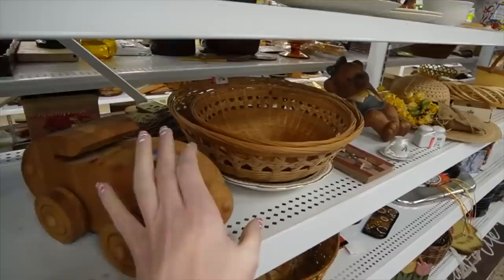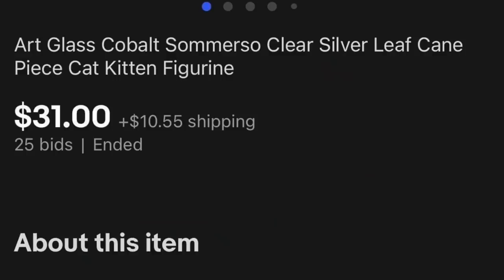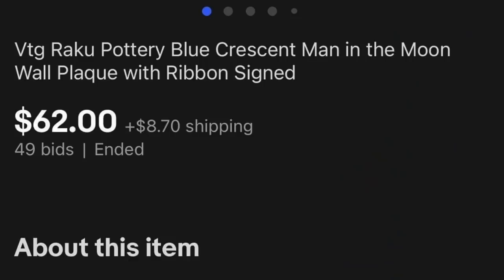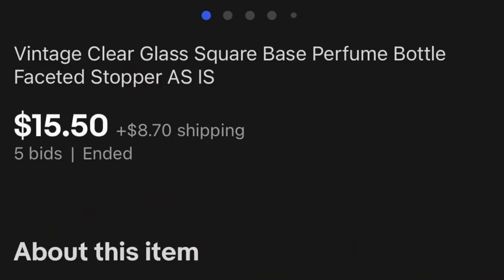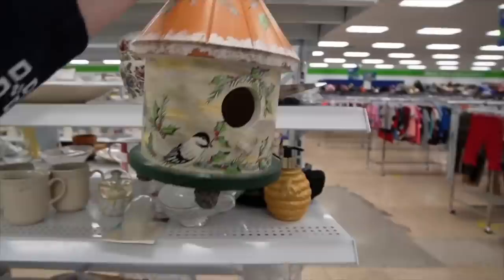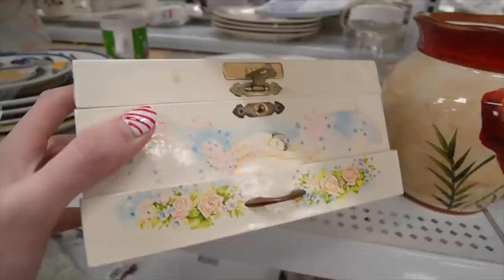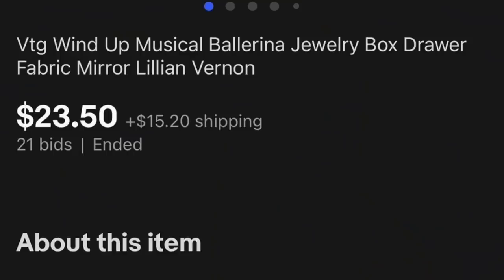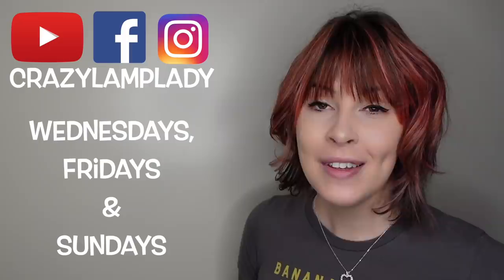SOLD | Can’t Believe I Found THREE | Goodwill Thrift With Me | Reselling